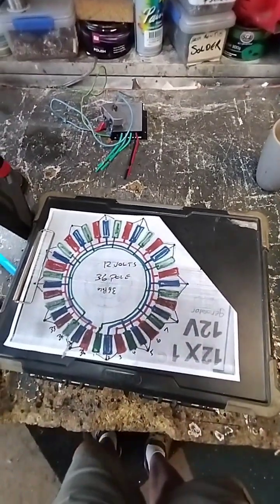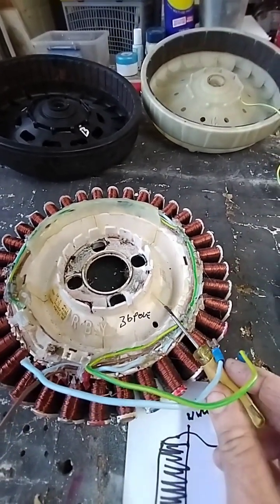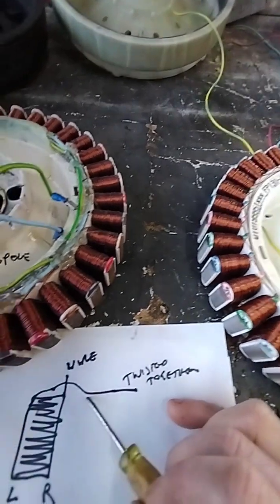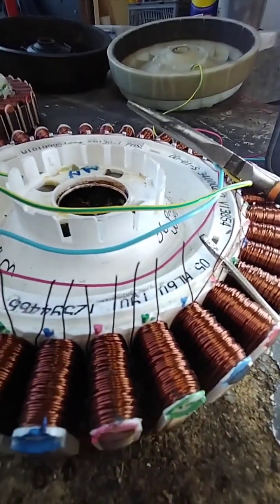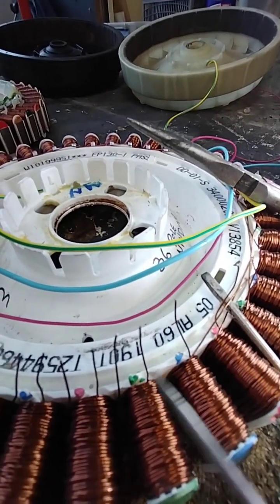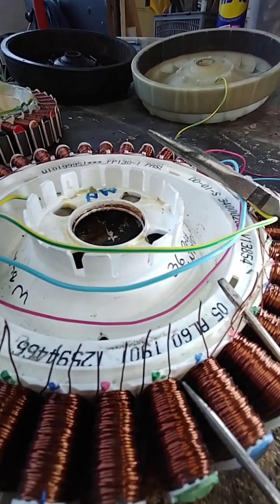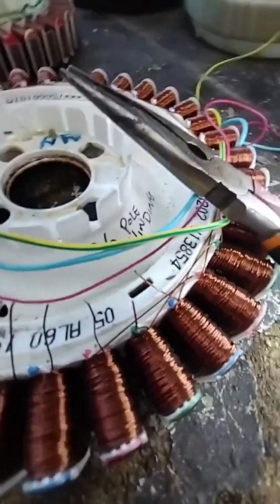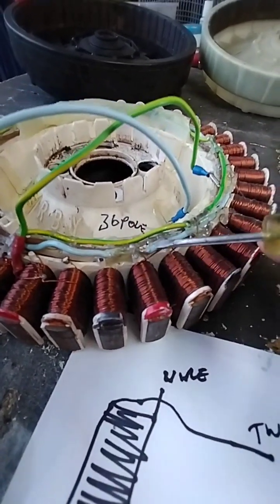Part 3 of the wind generator. cutting the wires and joining them to the right spots.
PART 3 of making a wind generator out of a Fisher and Paykel direct drive washing machine motor. This is the crucial part... cutting the wires.